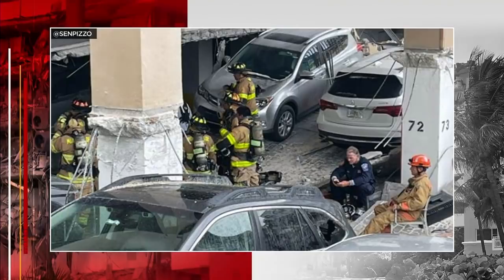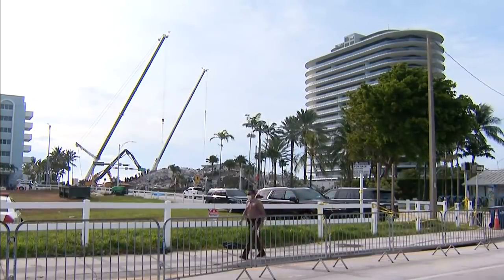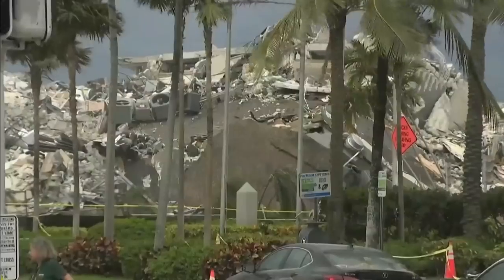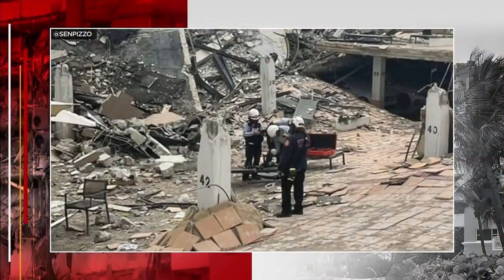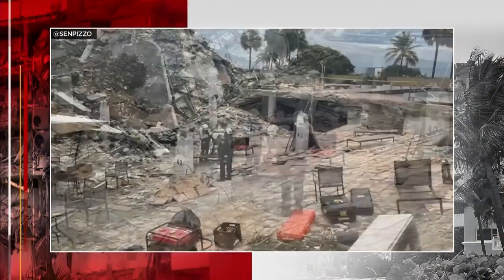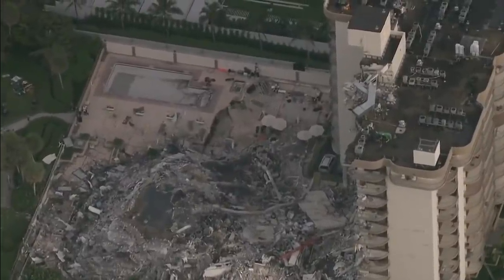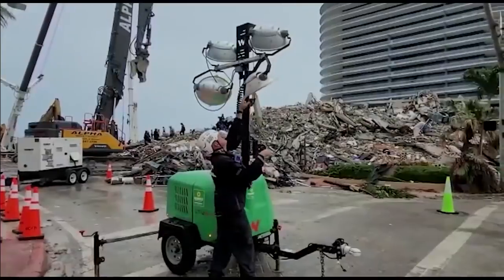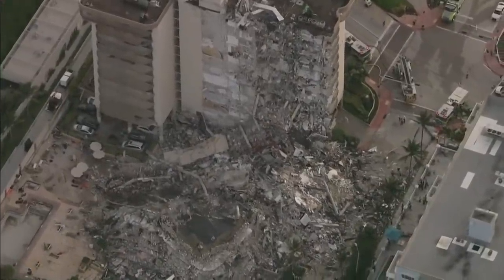Building experts studying Surfside collapse have questions about its initial construction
The remaiins of Champlain Towers South was demolished late Sunday night, but engineering experts are still studying its images following the initial collapse.